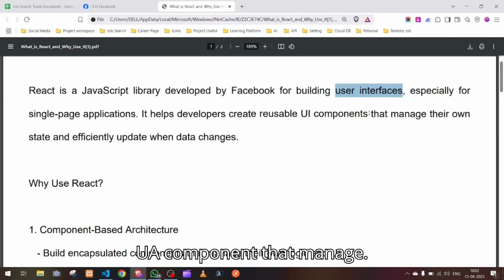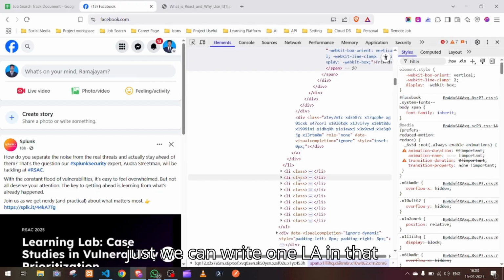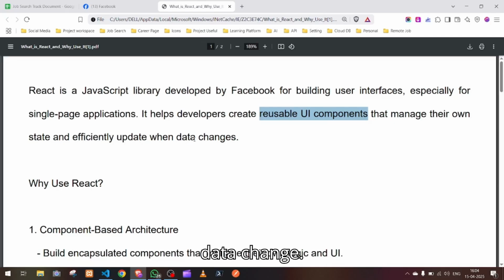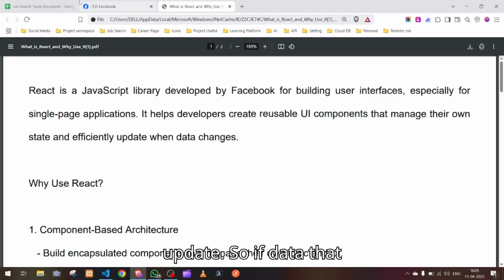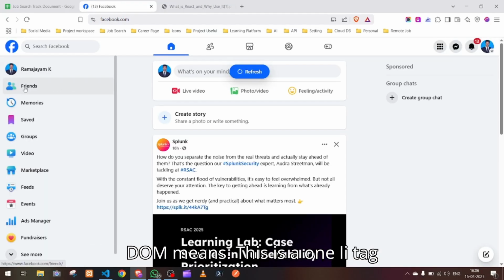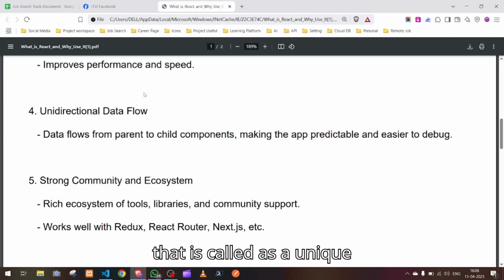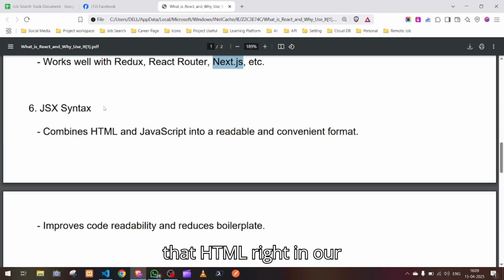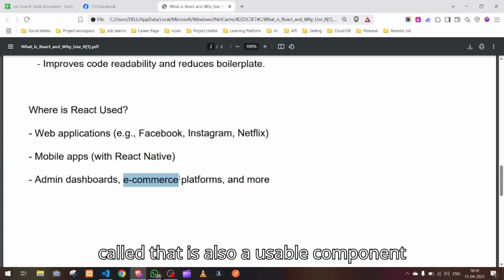React Explained Why Every Developer Should Learn It!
React is a JavaScript library developed by Facebook for building user interfaces, especially for
single-page applications. It helps developers create reusable UI components that manage their own
state and efficiently update when data changes.
Why Use React?
1. Component-Based Architecture
 - Build encapsulated components that manage their own logic and UI.
 - Easy to reuse, test, and maintain.
2. Declarative UI
 - You describe what you want to see, and React takes care of the how.
 - Automatically updates the right components when data changes.
3. Virtual DOM
 - React uses a virtual DOM to compare changes and update the real DOM efficiently.
 - Improves performance and speed.
4. Unidirectional Data Flow
 - Data flows from parent to child components, making the app predictable and easier to debug.
5. Strong Community and Ecosystem
 - Rich ecosystem of tools, libraries, and community support.
 - Works well with Redux, React Router, Next.js, etc.
6. JSX Syntax
 - Combines HTML and JavaScript into a readable and convenient format.